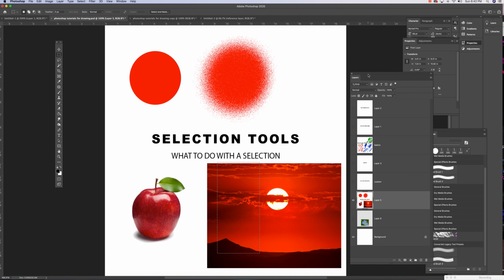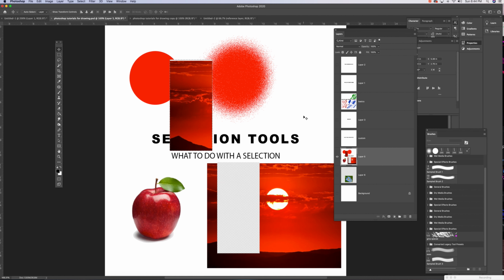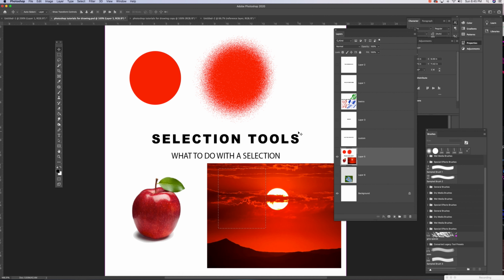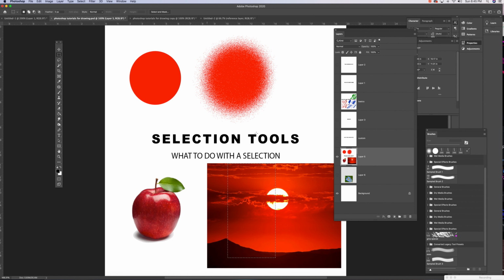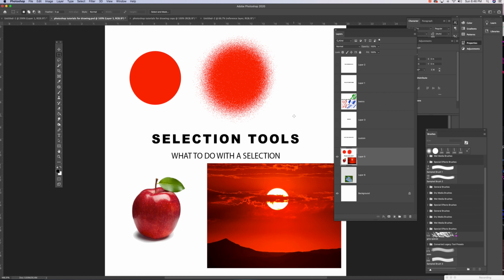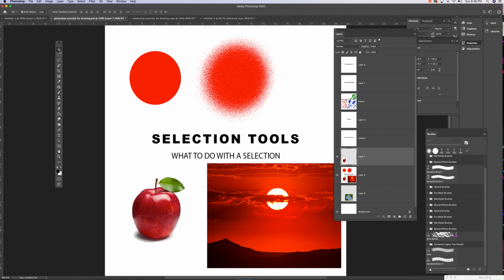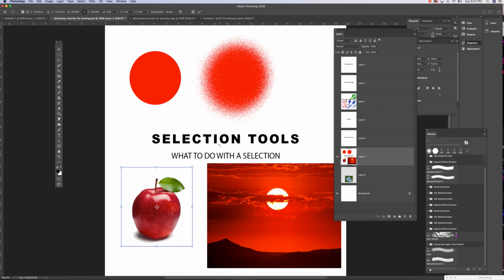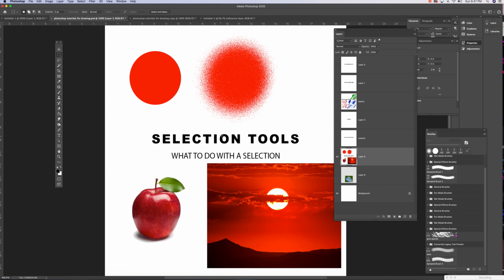Photoshop: Selection tools part 2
part 2 of 2 , focuses on actions you can take with a selection